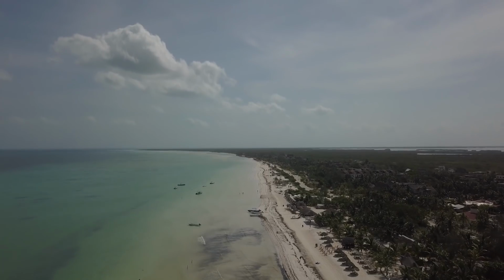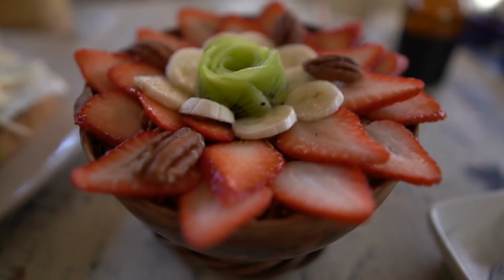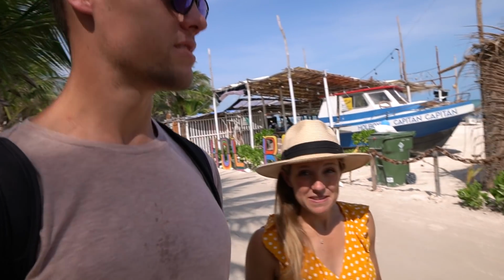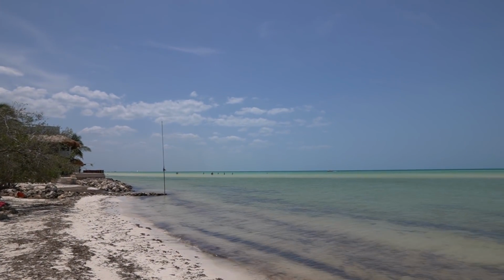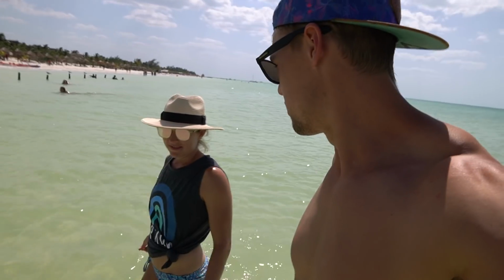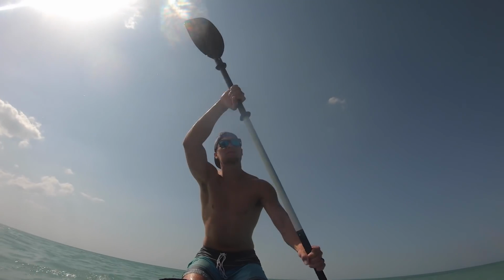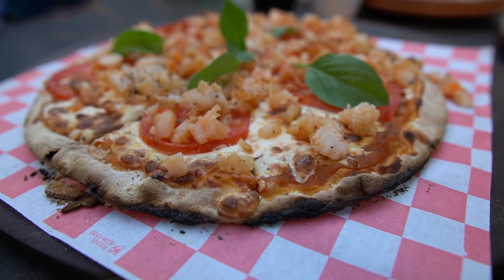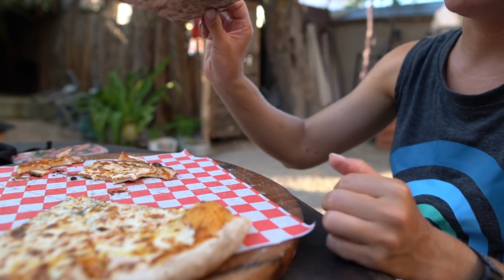First Impressions of Holbox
Welcome to Isla Holbox! An island located on north of Mexico’s Yucatán Peninsula, Isla Hollbox is an absolute paradise!

Do you know where your coffee comes from?